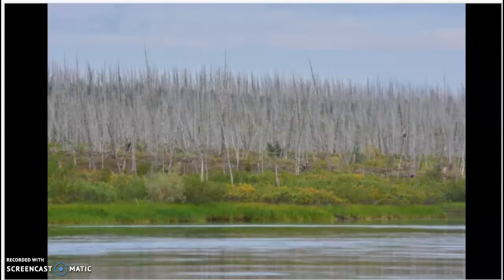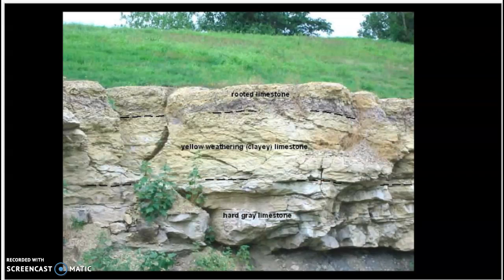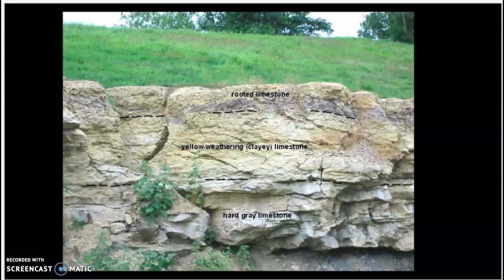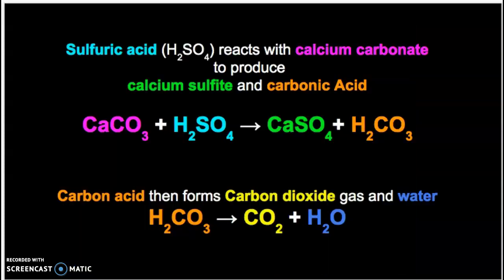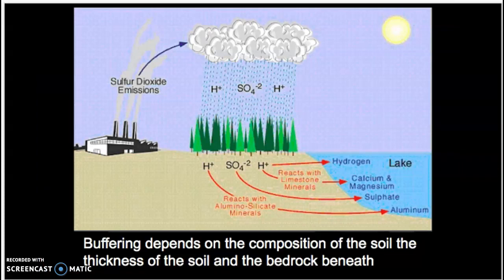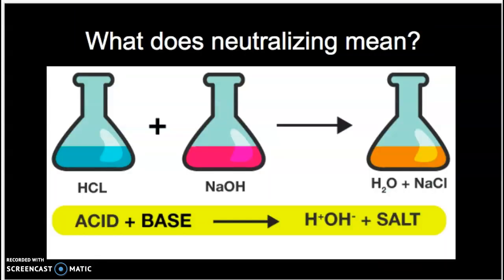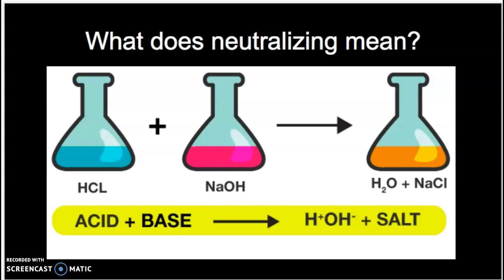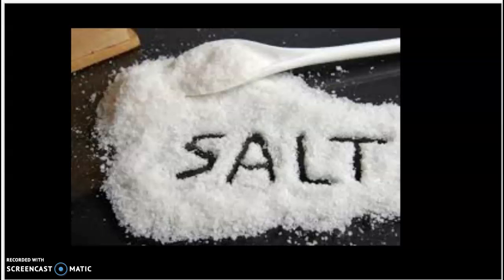4.6 More to know